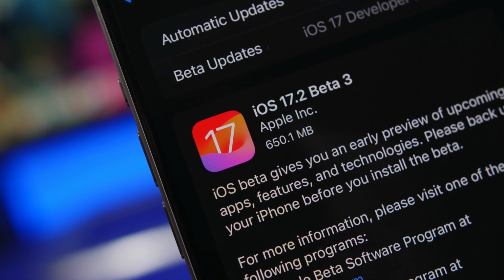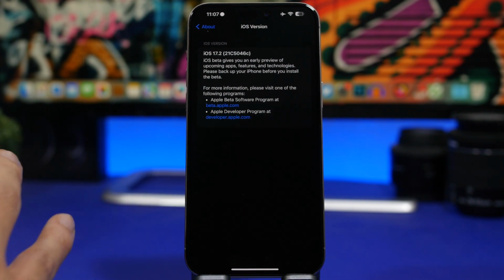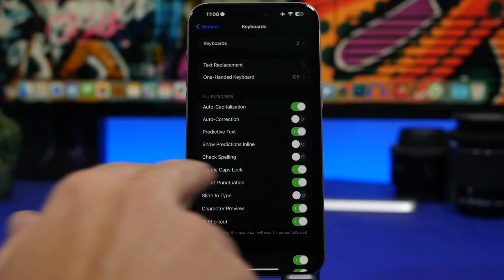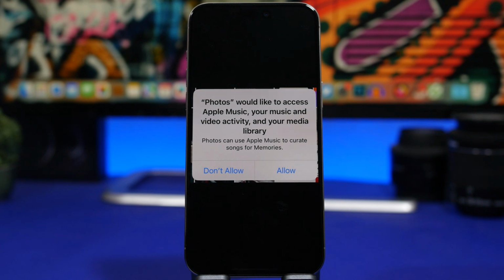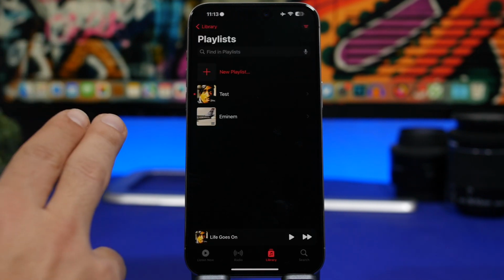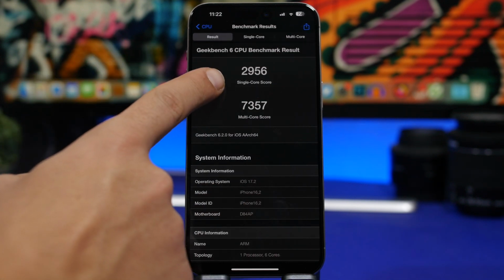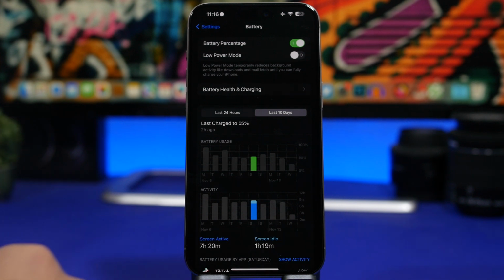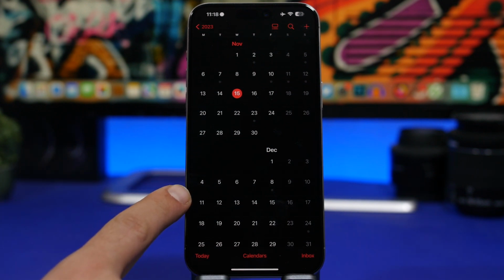iOS 17.2 - It FINALLY Happened !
iOS 17.2 beta 3 has been released and it brings some really important changes to iOS 17 and some very need new settings.

In this video you can learn more about iOS 17.2 beta 3, all the new features, changes, release date and everything else.

Update Info 0:00
New Features 1:16
Performance 5:50
Battery 6:49
Release Date 7:50
iOS 17.1.2 9:16